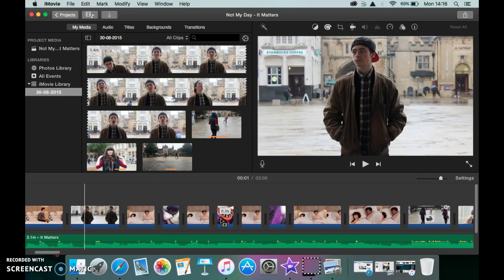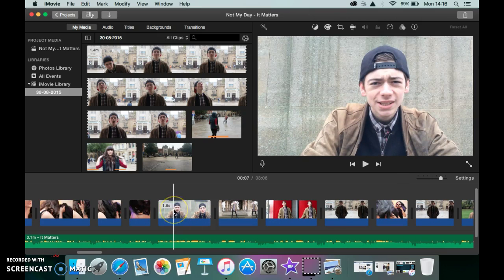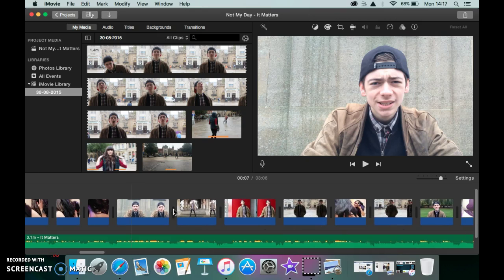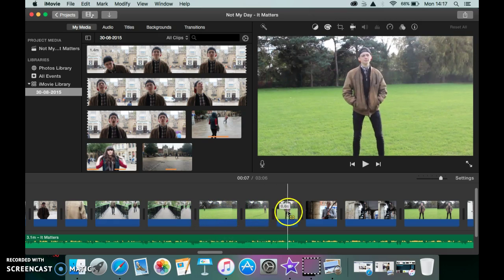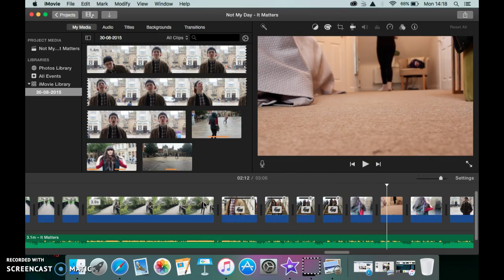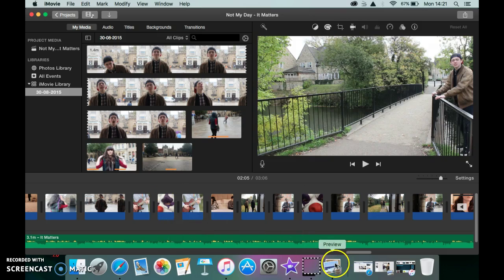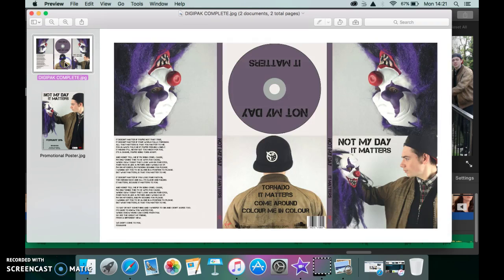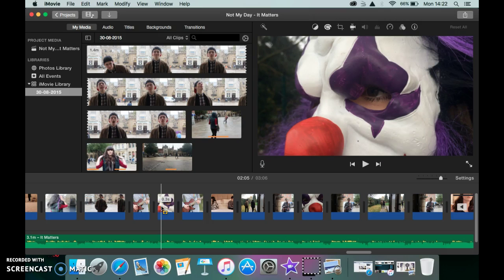Directors Commentary for Media Evaluation Question 4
This is our director's commentary for our media evaluation.